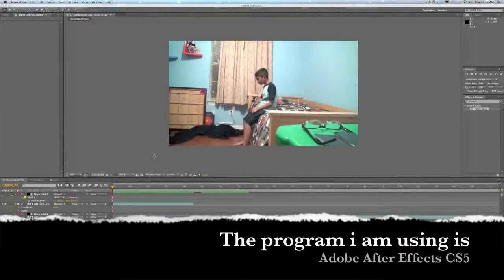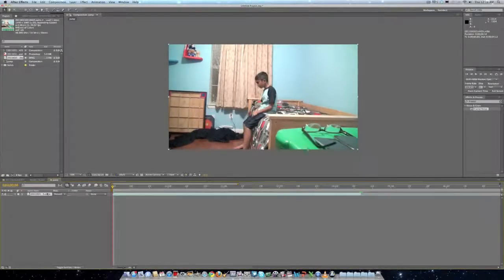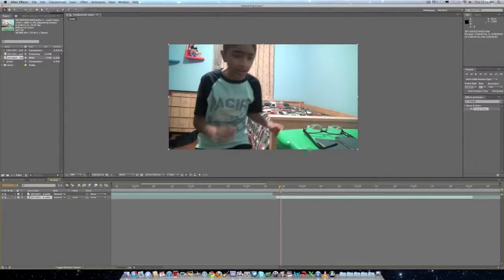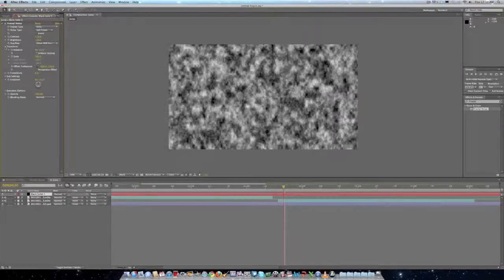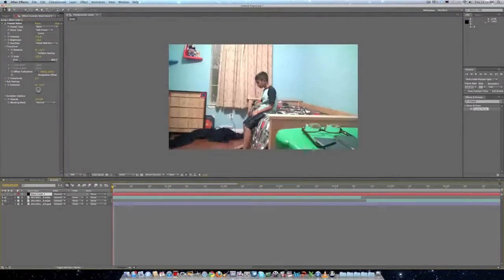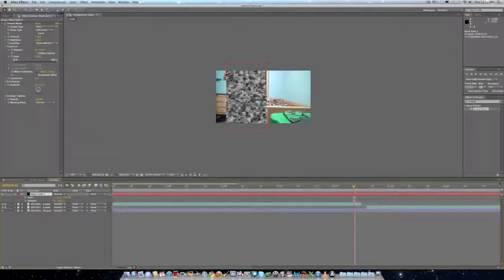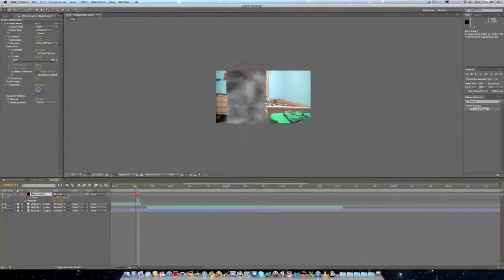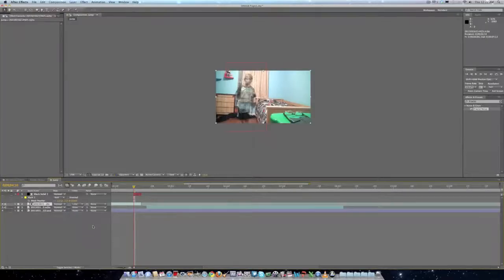The Jumper Effect Tutorial Adobe after effects CS5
A simple howto video on my mac